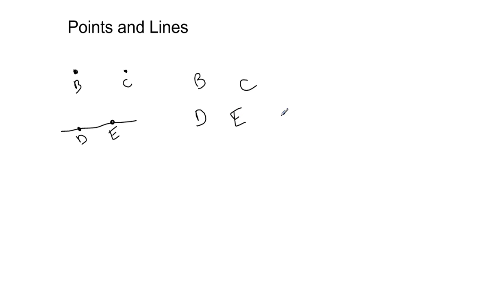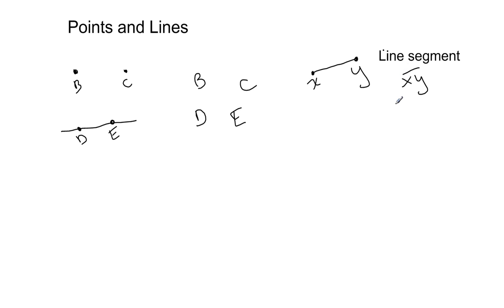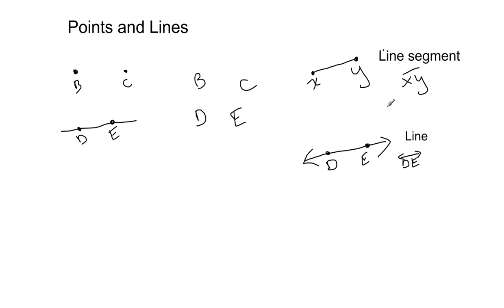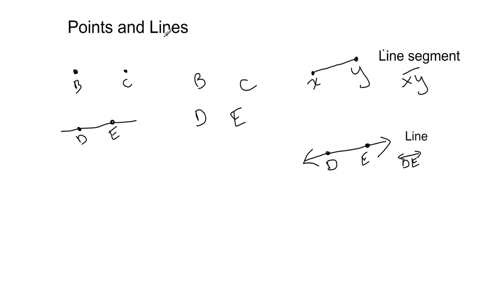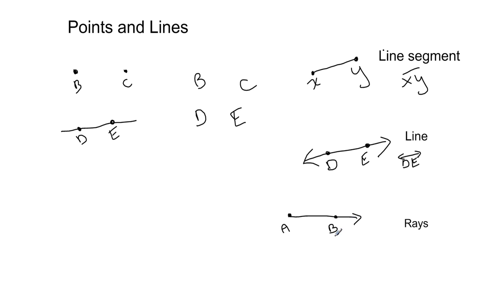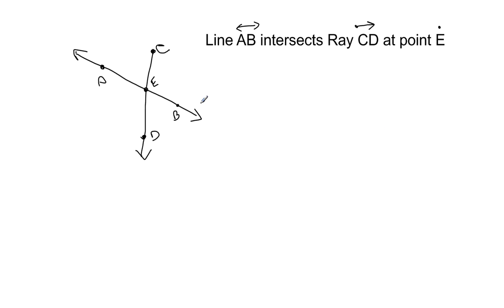Lesson 1 Grade 8 Points